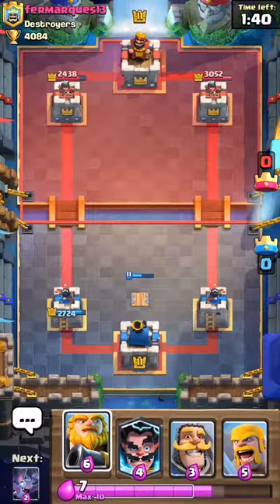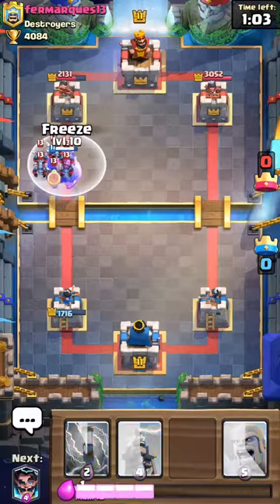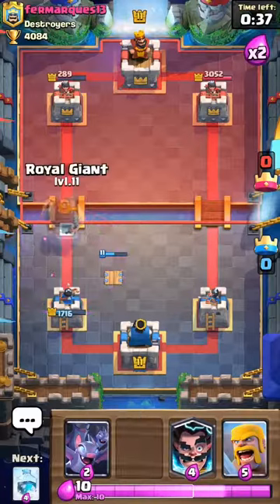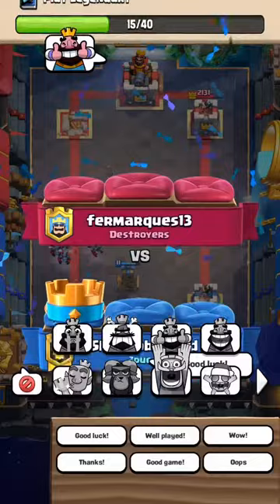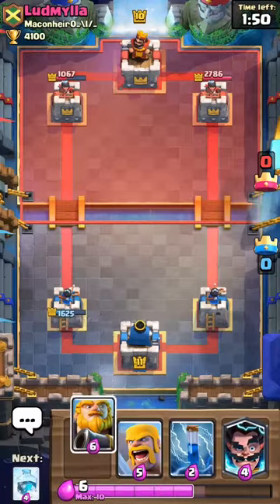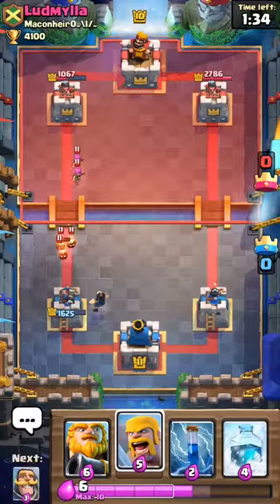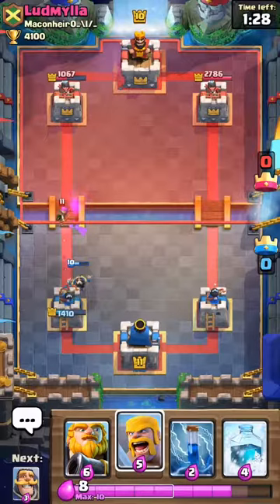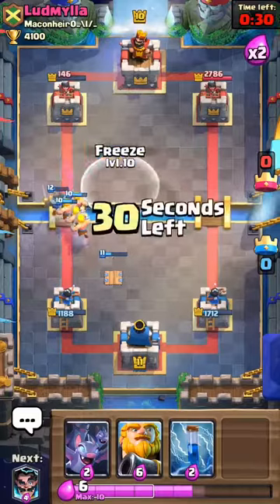ROYAL Freeze OP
I Upload Everyday